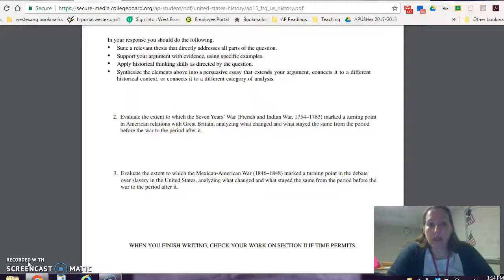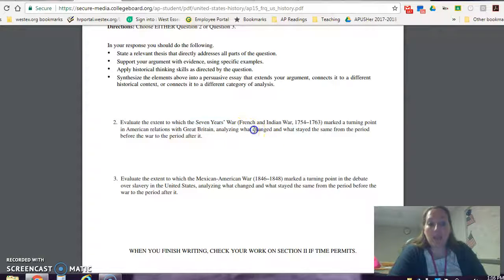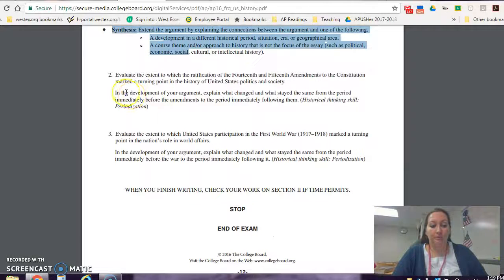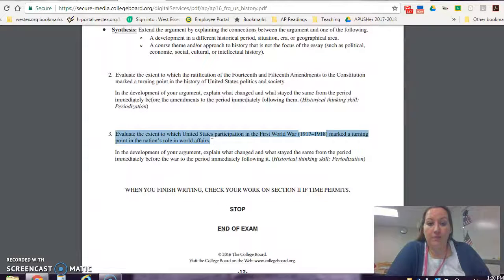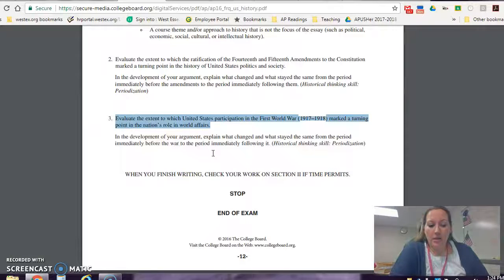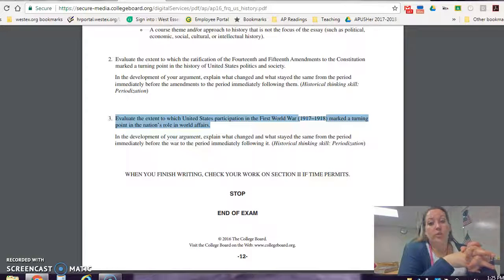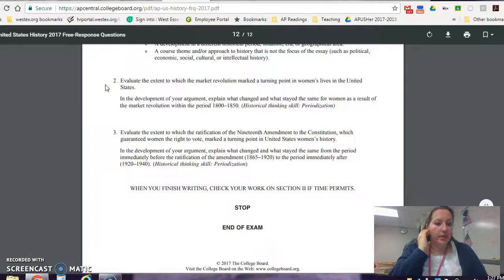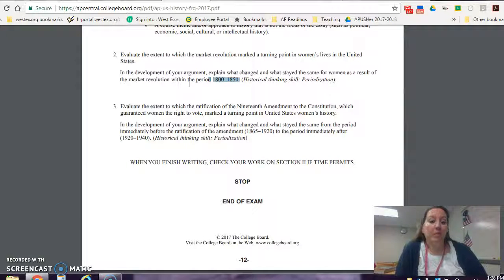2015, 2016, and 2017 LEQs